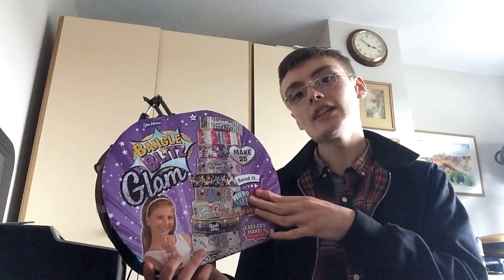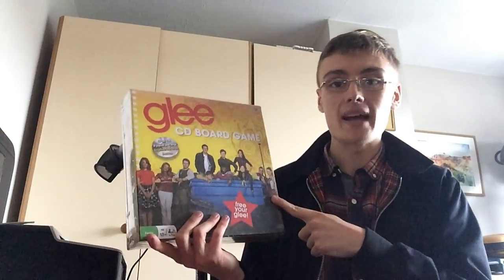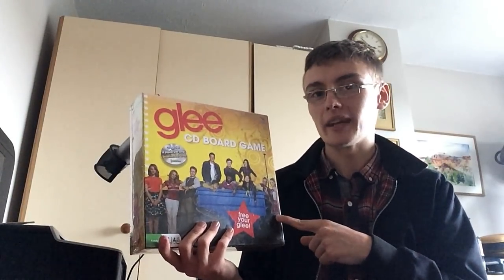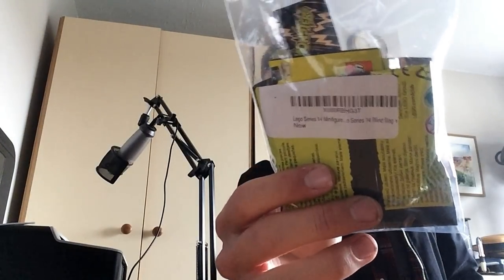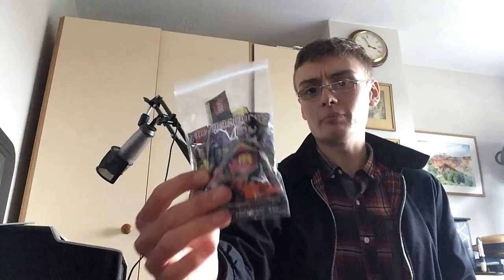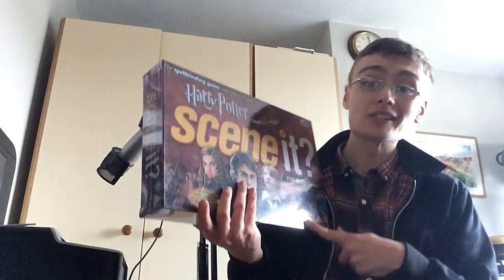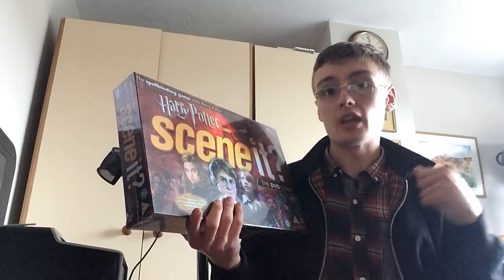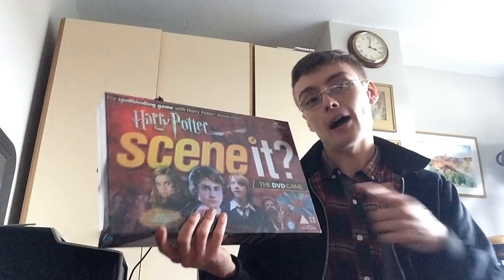Amazon FBA Inventory Returns Haul - What DIDNT I Sell?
If you are interested to learn about reselling, this channel is definitely for you. I am an eBay reseller living in the uk and I mainly buy my stock from auctions in joblots, but I do also go to carboots and charity shops from time to time as well. If you are passionate about the world of selling online you are sure to love following my journey. You will find a variety of sales updates and ebay haul videos as well as some reseller vlogs.